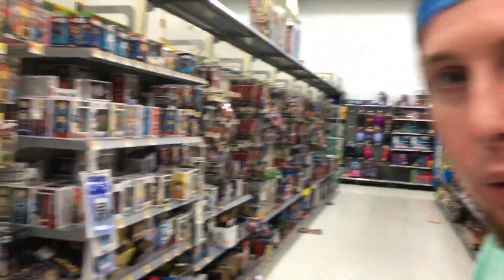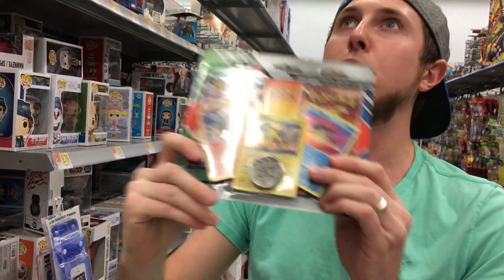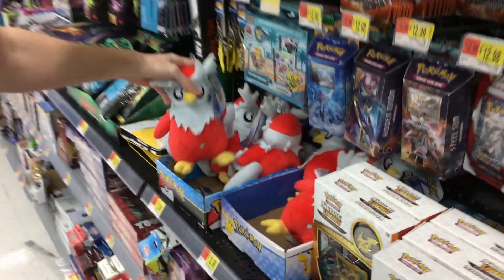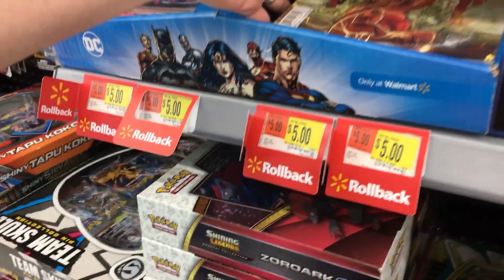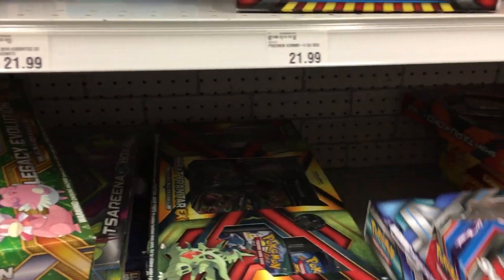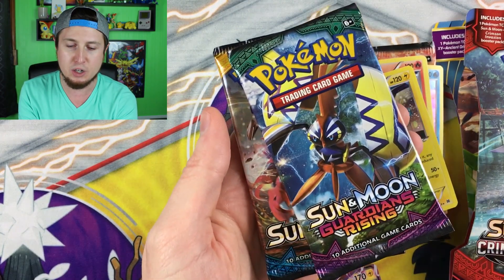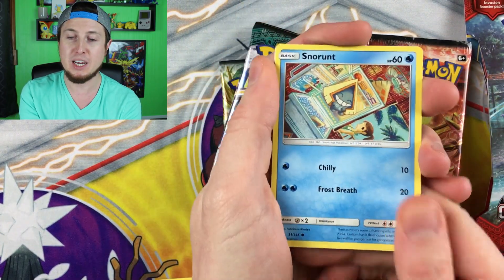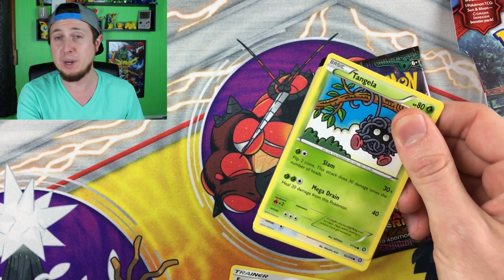MIDNIGHT HIDDEN POKEMON CARD SEARCHING IN THE STORE! FINDING PACKS #29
FUN SEARCH IN THE STORES AT MIDNIGHT FOR HIDDEN POKEMON CARDS! What Pokemon Booster Packs can I find at Walmart in the Pokemon section and more for today's Pokemon Card Opening? Let's see we can add some good cards to our Pokemon Collection by pulling a Ultra Rare or Secret Rare! Our weekly Friday series continues!

SEND YOUR FAN-MAIL HERE to be opened on camera:
RealBreakingNate
USA

Winners- If you ever win one of my give always please direct message me here on my channel to claim. (Go to about me section and you'll see a message button) You always have 2 weeks to claim from the date the winner(s) is announced (unless stated otherwise). Always make sure you have a guardians permission before entering and claiming your prize. I do these because I love giving back to the Pokémon community that I love so much. It’s my way of saying thank you! These are always done solely by me.